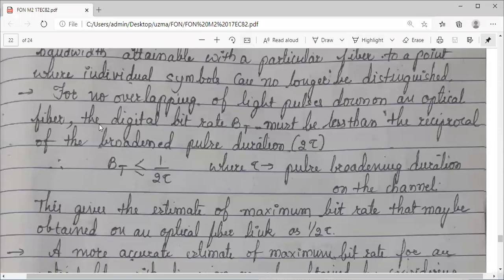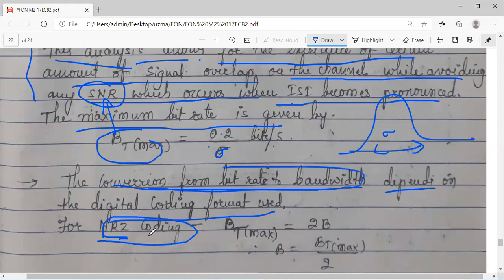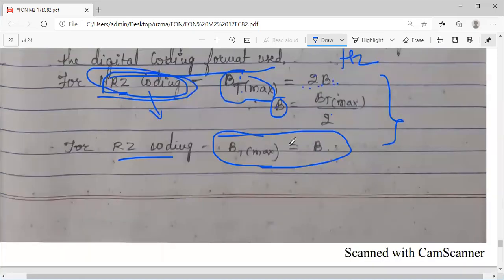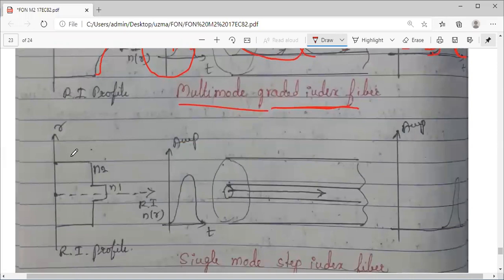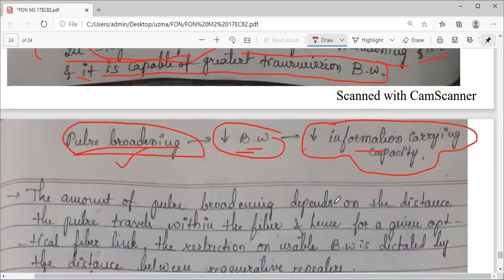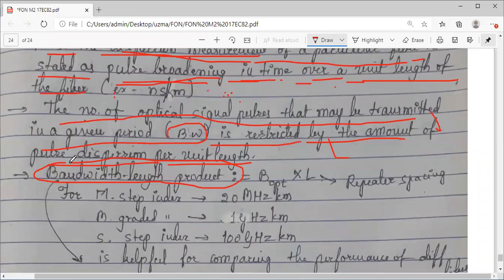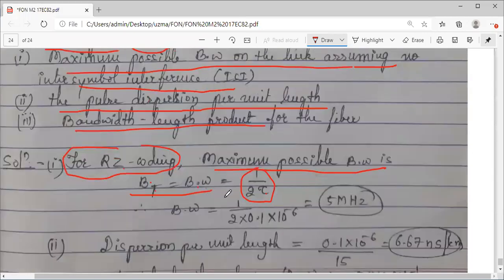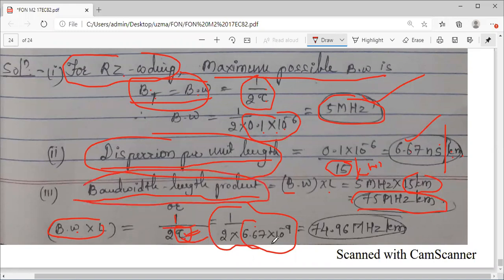Module 2 17EC82 FON lecture 18 part 2: Dispersion losses